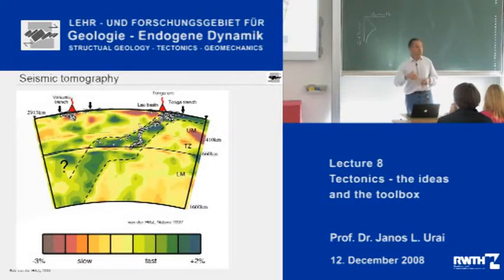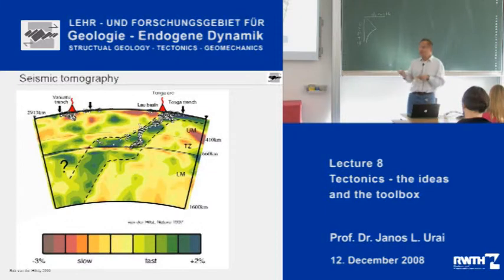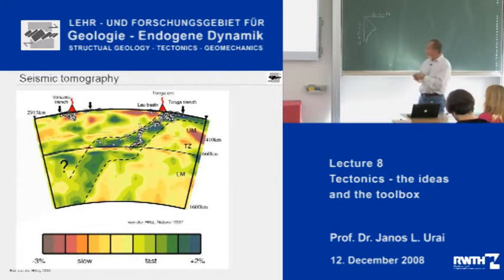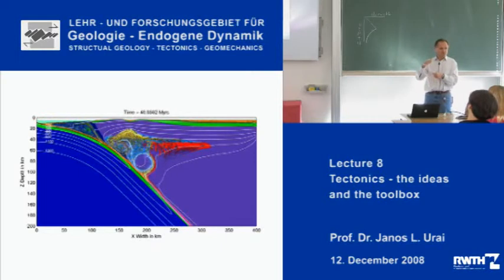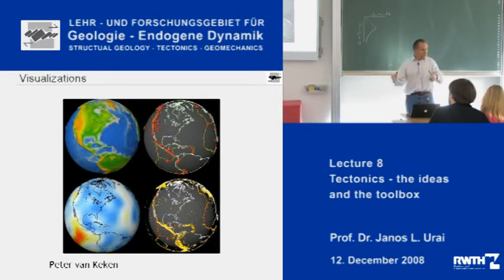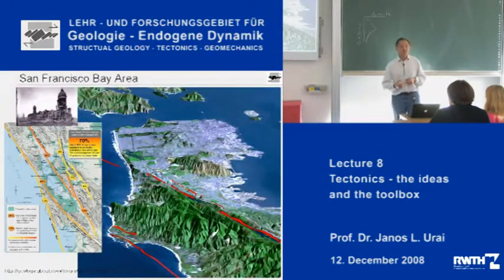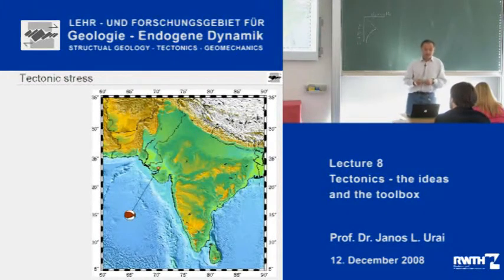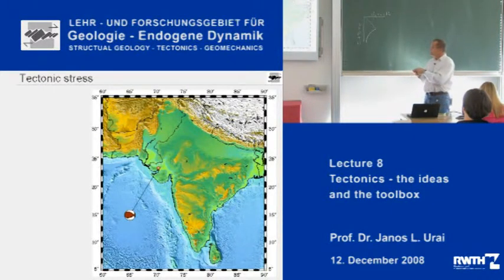StrucTec 8.4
Janos Urai lecturing on Structural geology, tectonics and mechanics. December 12th 2008.

Today's topic:
*Tectonics - the Ideas and the Toolbox.